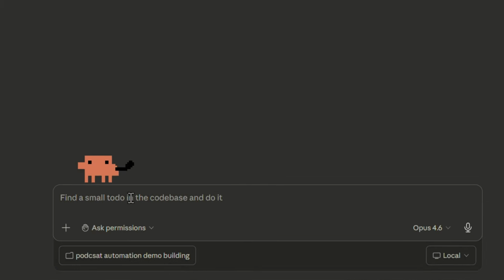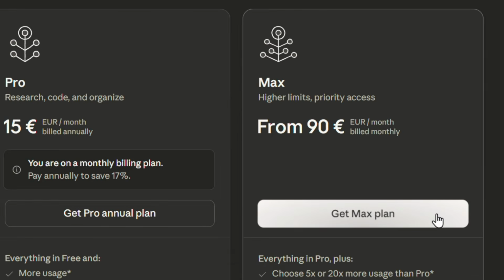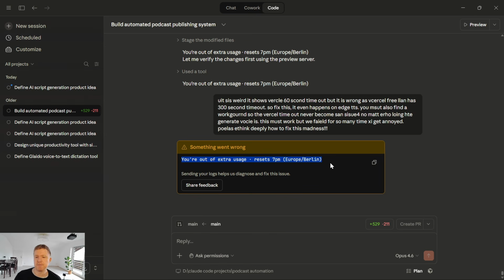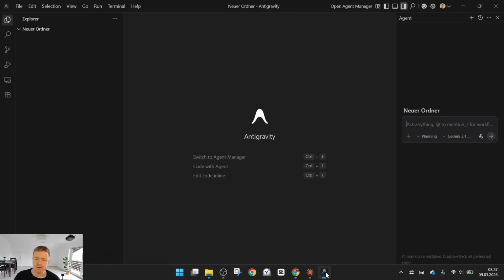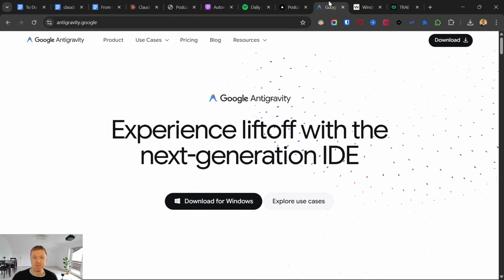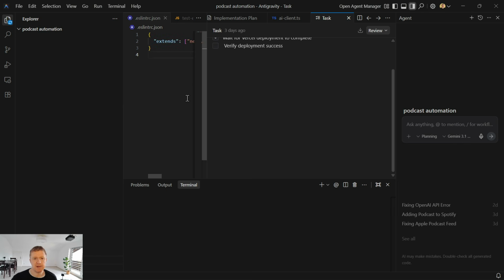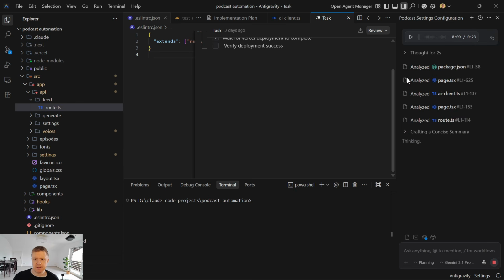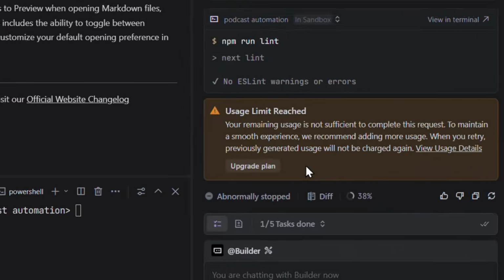Claude Code Hit Usage Limit (So I Did This Instead)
Claude Code hit its usage limit mid-project. I didn't want to wait 48 hours. I didn't want to pay $90 a month to upgrade. So I found a free workaround — and it kept my project moving without losing a single file or a single minute of progress.

In this video I'll show you the 3 free tools you can switch to instantly, how to transfer your project in under a minute, and the one prompt you must run first so the new tool actually understands what you built.

⏰ TIMESTAMPS:
0:00 - Claude Code has a problem nobody talks about
0:24 - The app I was building when the limit hit
0:44 - How Claude Code credits actually work
1:12 - When it cuts you off mid-project
1:31 - The 3 free tools that keep you building
2:26 - How to transfer your project in under a minute
2:52 - The one prompt you must run before anything else
3:38 - Back on track — finishing the app for free
3:54 - The honest truth about running out of credits everywhere
4:16 - The bigger mistake that caused all of it